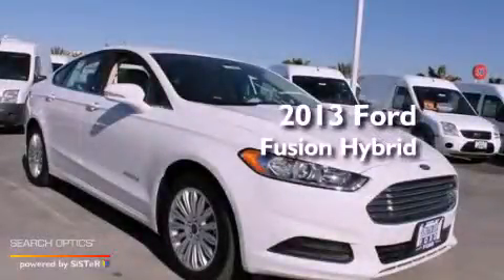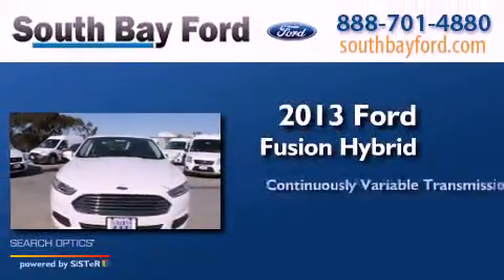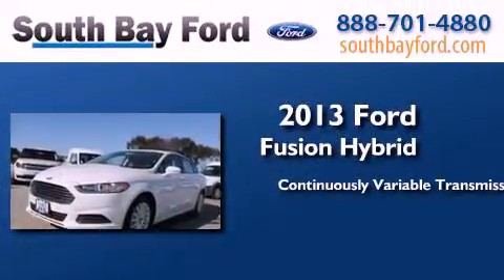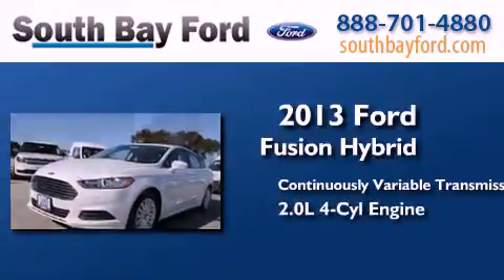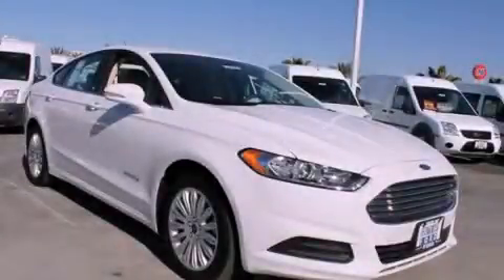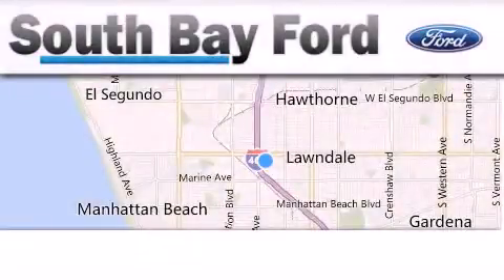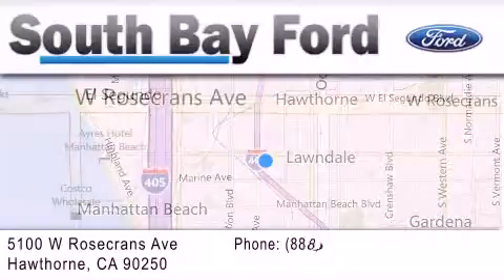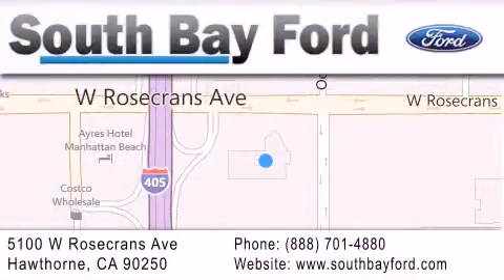2013 Ford Fusion Hybrid Hawthorne CA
Year : 2013
 Make : Ford
 Model : Fusion Hybrid
 Engine : 2.0L 4 cyls
 Trans . : CVT (Continuously Variable)
 Exterior : Oxford Wht

 Interior : Dune Ecocloth Seat Trim
 Stock : P41035